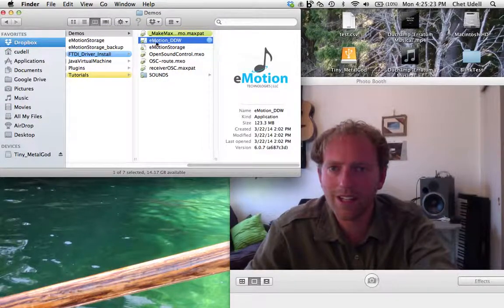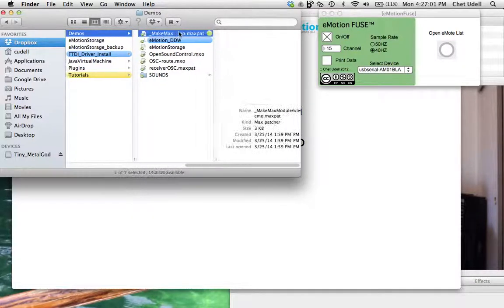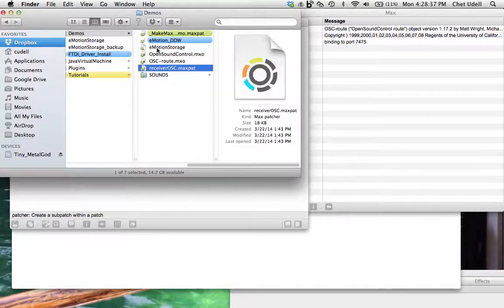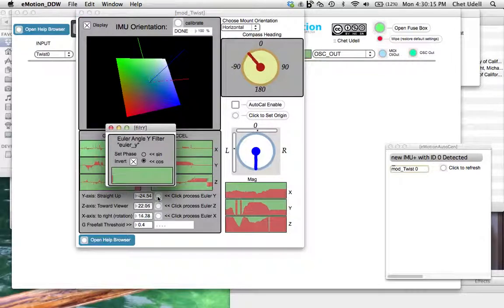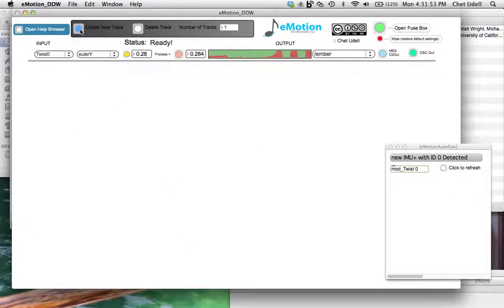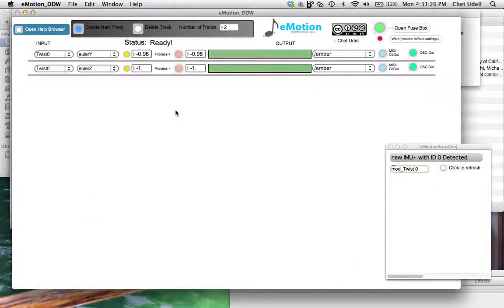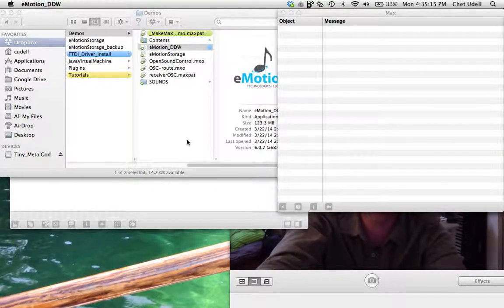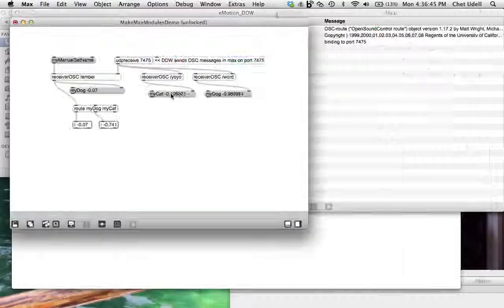Tutorial :: Make Max Modules ::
After having gone through the basics; Extend the power of the eMotion's DDW application using custom tools in MaxMSP!